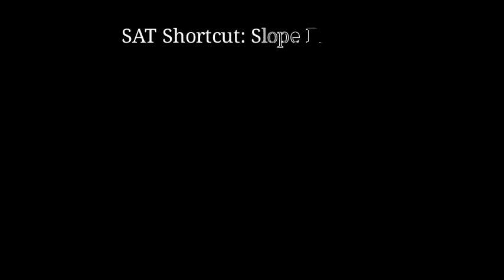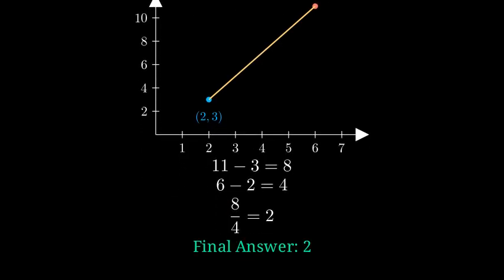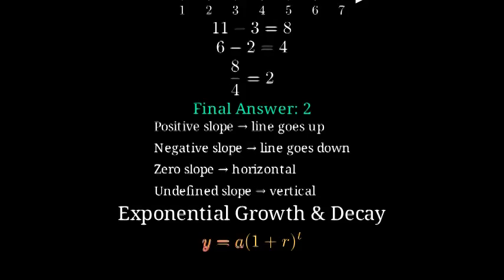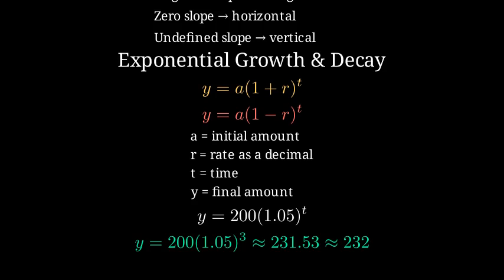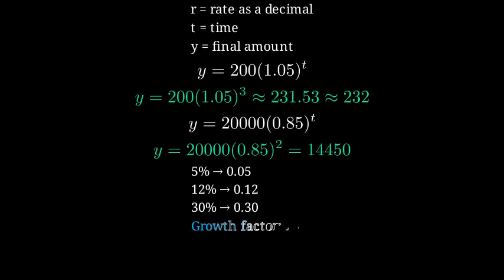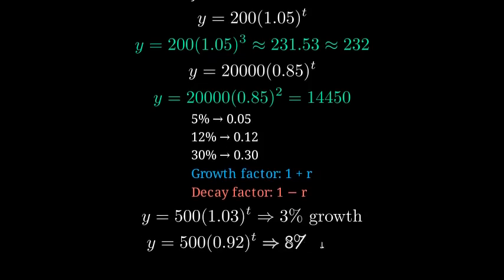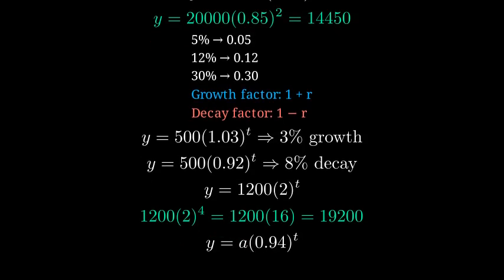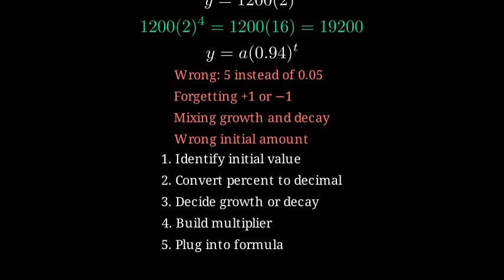Exponential Growth and Decay Made Easy for the SAT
Welcome to Mind Over Math!

In this complete SAT Math lesson, you’ll master exponential growth and decay—an essential topic that frequently appears on the digital SAT. We break down the exponential formula, show you how to convert percentages into multipliers, and solve real-world word problems involving population growth, depreciation, and radioactive decay.

This step-by-step lesson is designed to help you understand the concept clearly and solve exponential questions quickly and accurately on test day.

Topics Covered:

* Exponential growth formula
* Exponential decay formula
* Converting percentages to decimals
* Growth and decay multipliers
* Interpreting exponential equations
* Real-world SAT word problems
* Common mistakes to avoid
* SAT speed strategies

Perfect for students preparing for the SAT Math section and looking to strengthen algebra and word problem skills.

👉 Follow for more SAT Math lessons, formulas, and proven test-taking strategies!